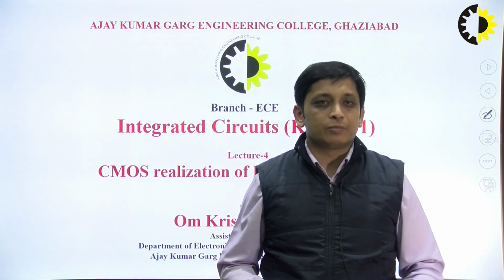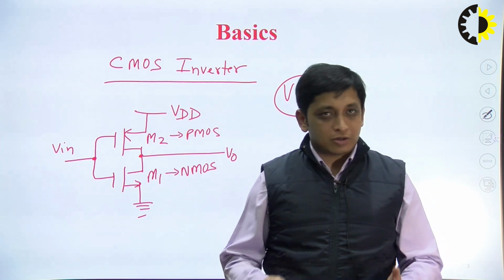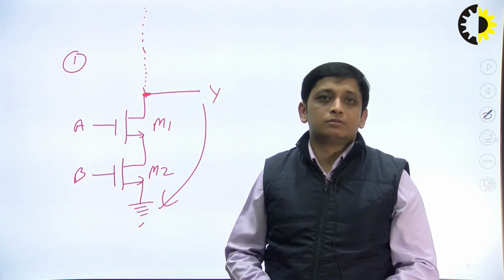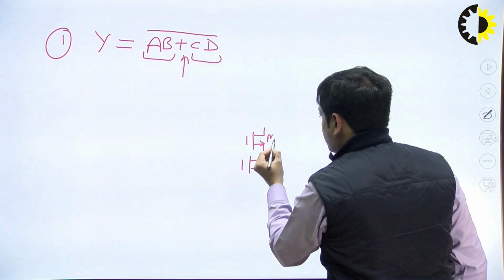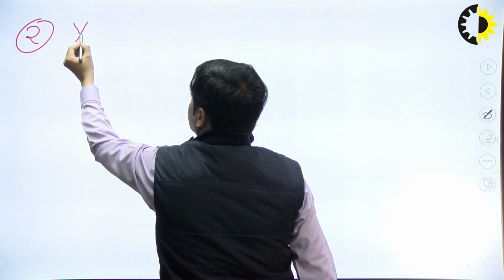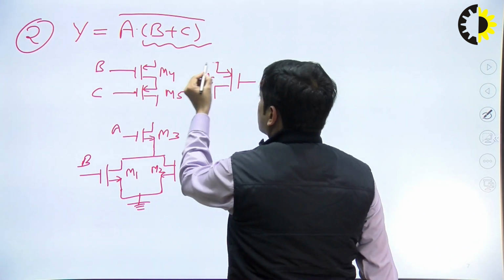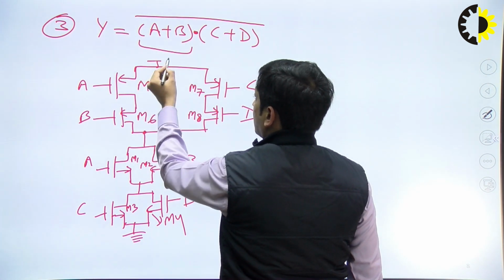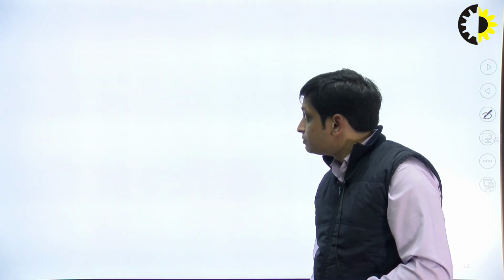''CMOS realization of Boolean expressions'' Integrated Circuits By Mr Om Krishna Gupta, AKGEC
In this lecture CMOS implementation of different Boolean expression have been discussed.